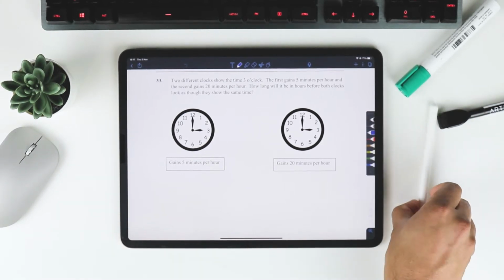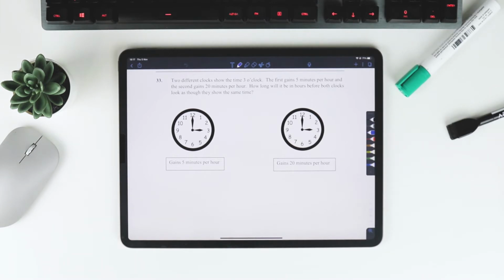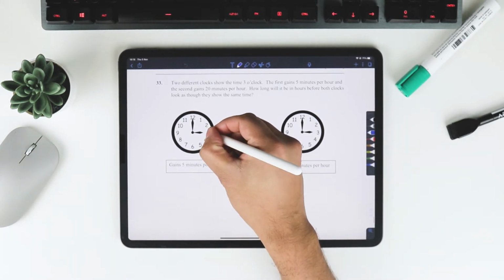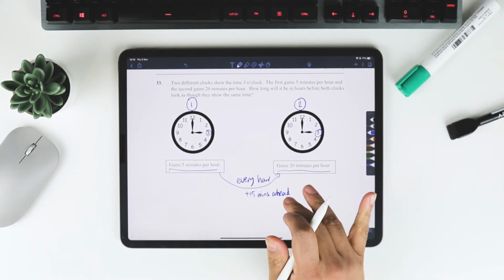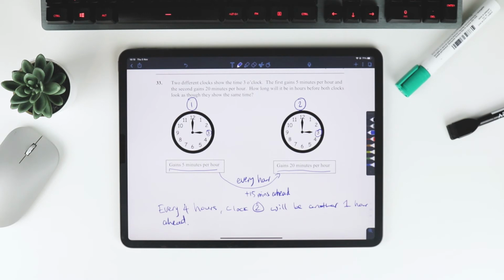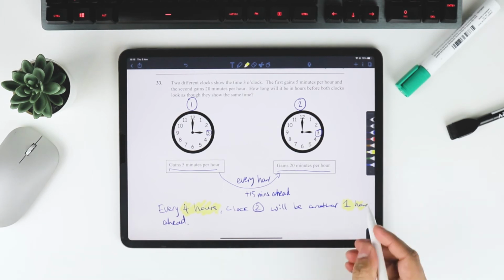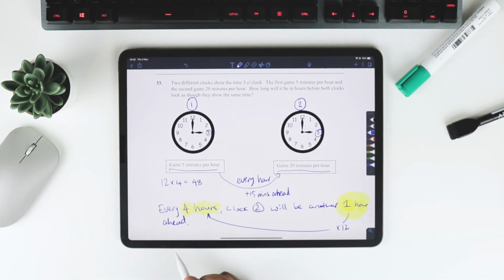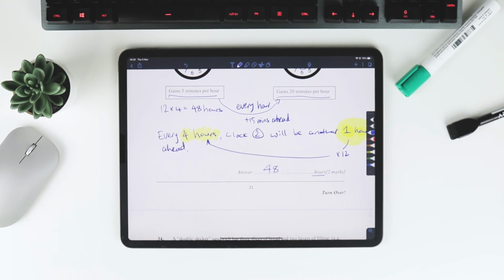Merchant Taylors' Question 33 Clock